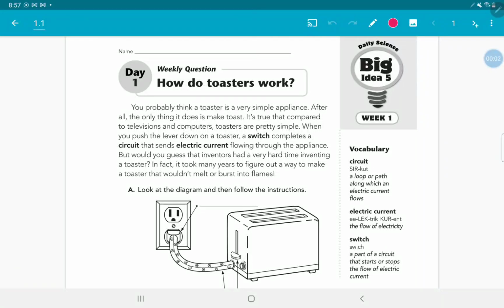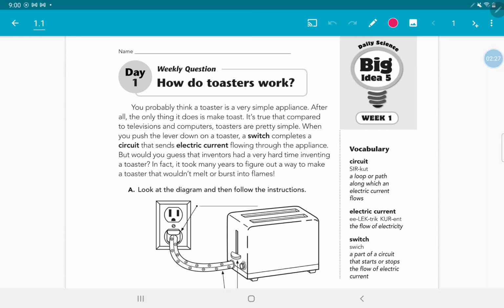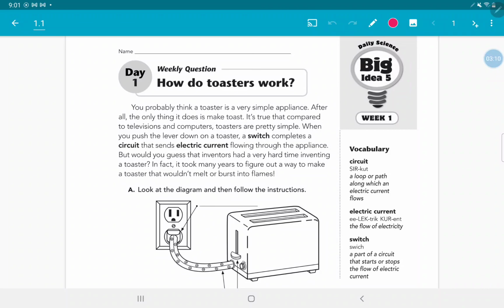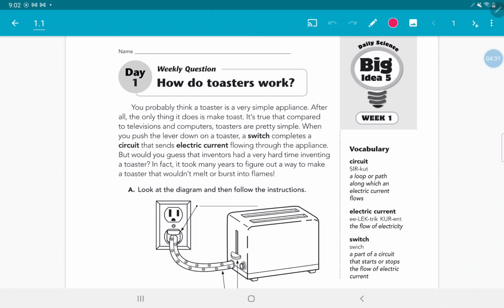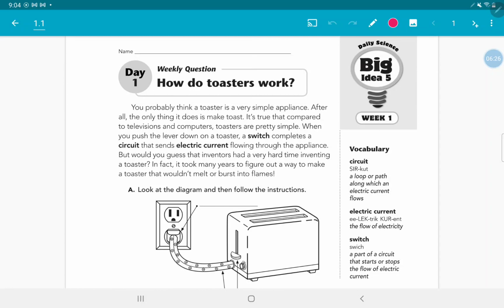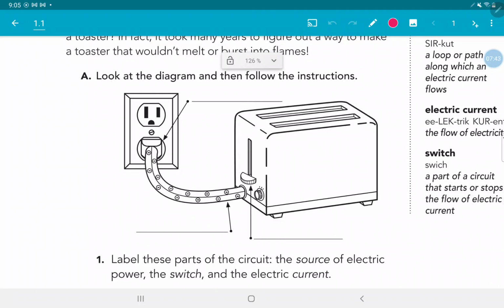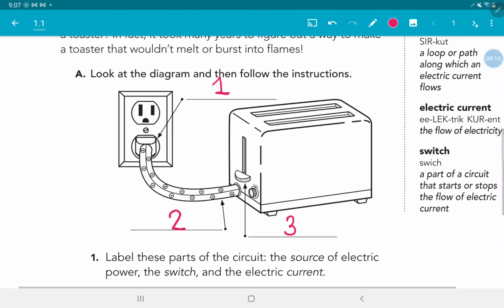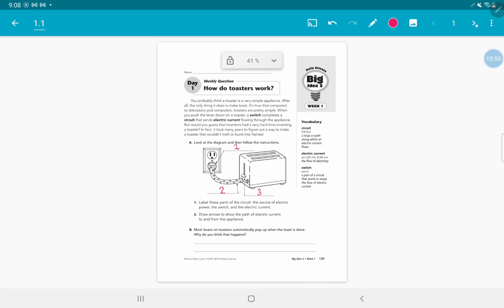Big Idea 5 1.1